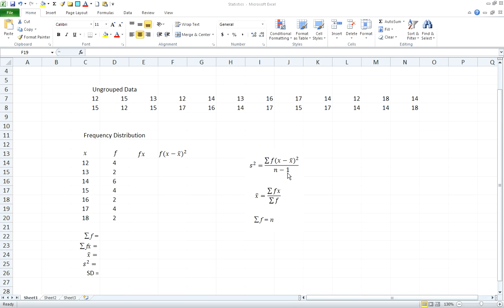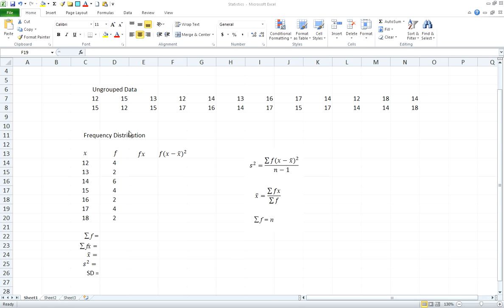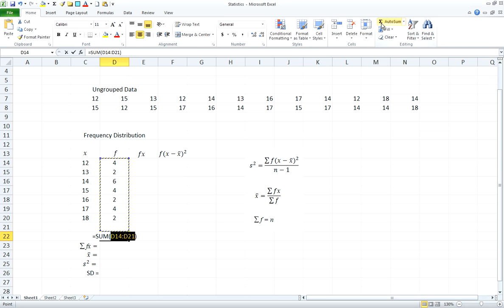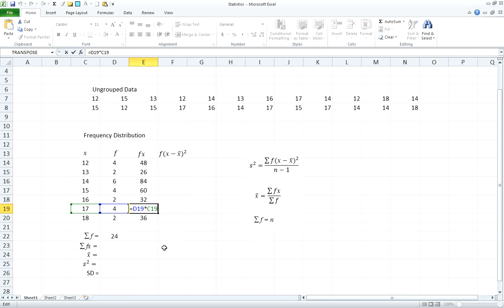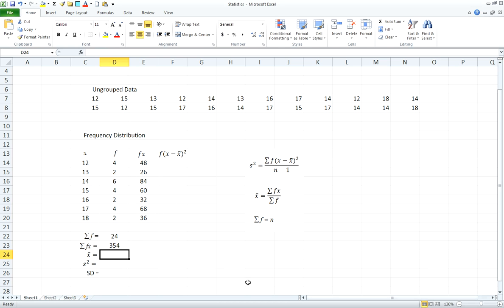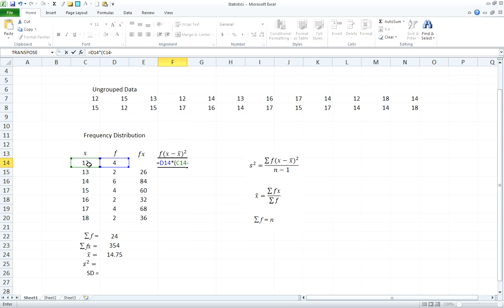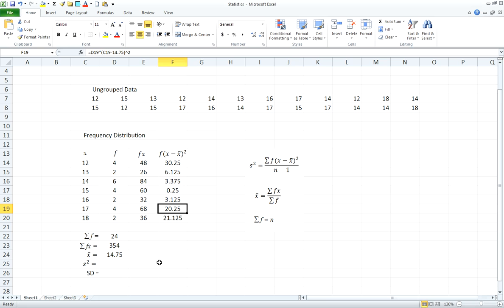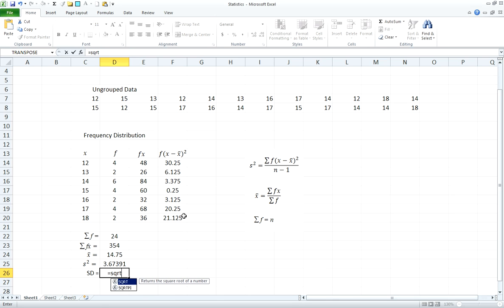Statistics in ten minutes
Calculating sample variance from a frequency distribution